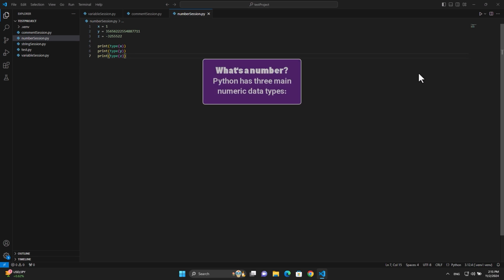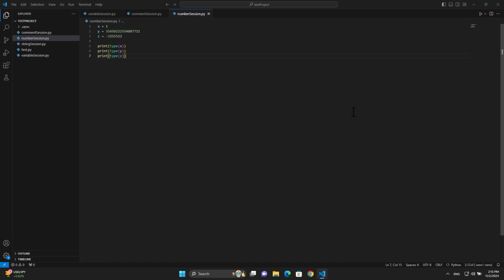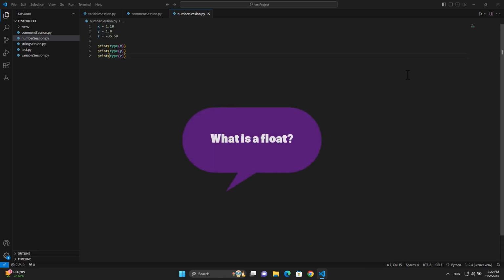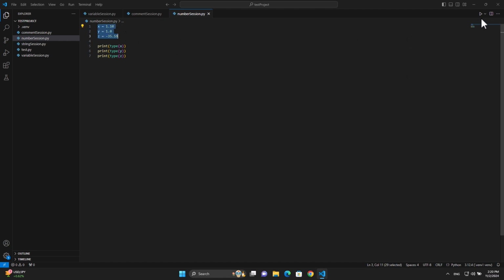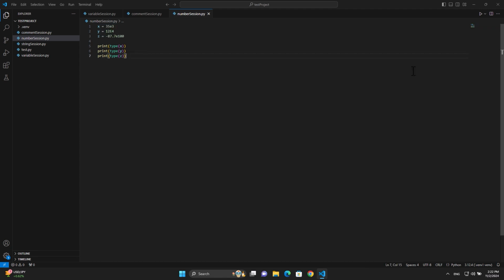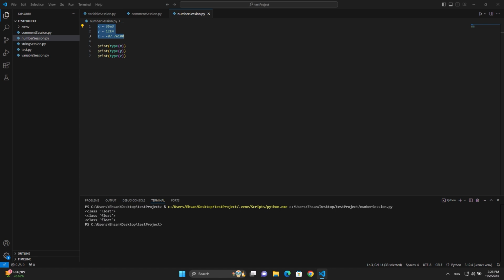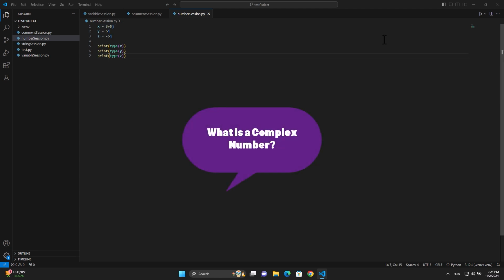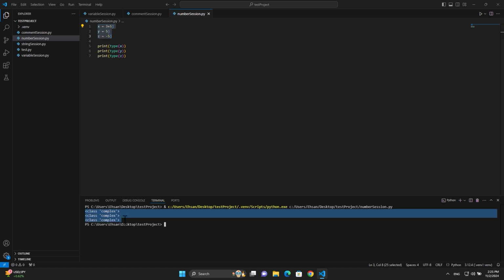Python Tutorial - Part 11 - Introduction to Numeric Data Types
🟣 In this episode, we’ll be exploring numeric data types in Python.

There are three types of numbers in Python:
❇️ int - Integers
❇️ float - Floating-point numbers (decimals)
❇️ complex - Complex numbers

We’ll be taking a closer look at each of these.

If you enjoy videos that maximize your learning with minimal time spent, feel free to Like this video, Subscribe to the channel, and hit the bell icon to set notifications to All so you don’t miss any updates.

You can also drop any questions you have about programming or numeric data types in the comments! :)

📌 Key Sections in the Video:
00:00:44 What's a number?
00:00:51 What is int?
00:01:08 What is float?
00:01:27 Using float for scientific notation
00:01:45 What is complex?
00:02:05 Summary and wrap-up